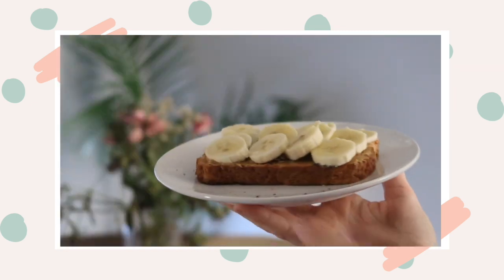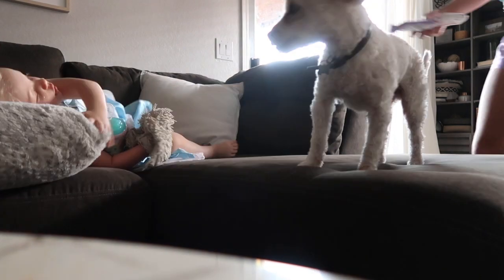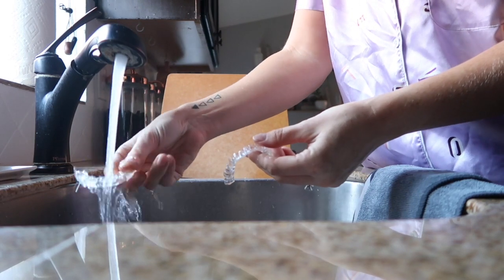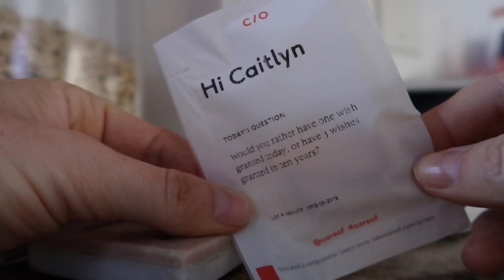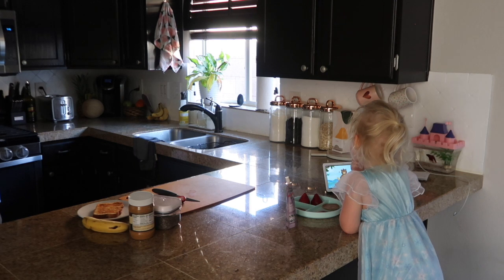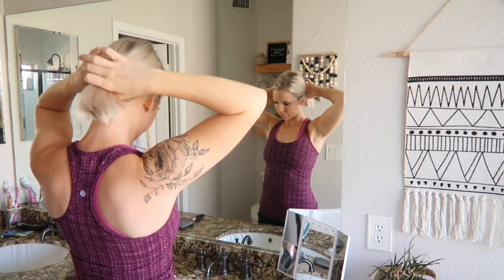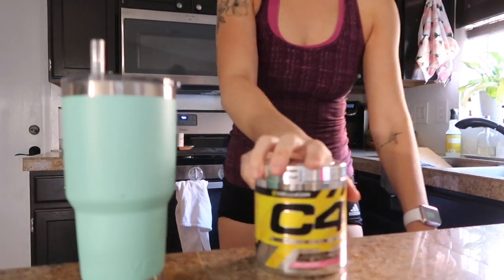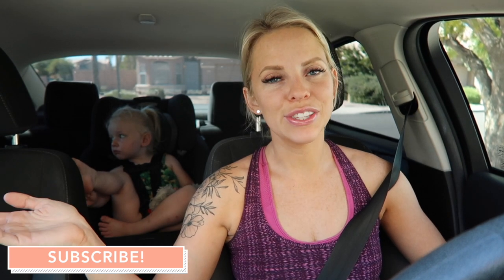MORNING ROUTINE 2019 / STAY AT HOME MOM / MORNING MOTIVATION!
Today I am sharing our morning routine! Find out what vitamins will best suit you & simply take the short 5 minute quiz. *Supplements are not intended to diagnose, treat, cure, or prevent any disease*

If you are new here welcome! I am a mom of one 2.5 year old little girl (Scarlett) and I am also a wife. My family & I live in Arizona. My comments are disabled so PLEASE COMMENT OVER ON THE COMMUNITY TAB!

MENTIONED IN TODAY'S VIDEO...
Dohm Sound Machine
Scarlett's Bed
White Cubical
Seagrass Baskets (these are cheaper in store)
Shelves in Scarlett's Room
Scarlett's Plant
Scarlett's Chair
Scarlett's Curtains
Scarlett's Rug
Round Mirror
Lollipop Baby Cam
Door Lock by Safety First
Mirror above bed in Master Bedroom
Desk Chair
Lamp Shades

- I T E M S – Y O U - S  E E– F R E Q U E N T L Y –
Diaper Bag